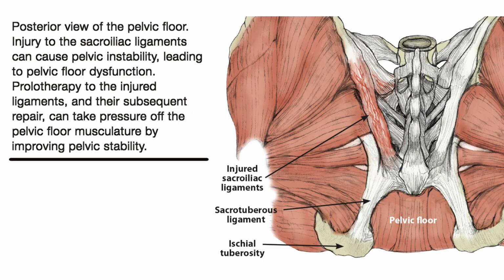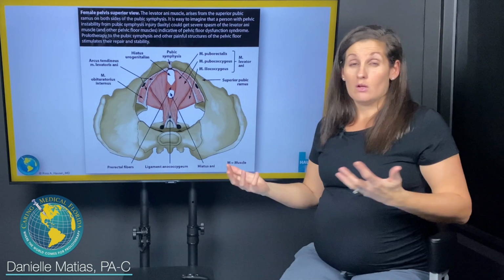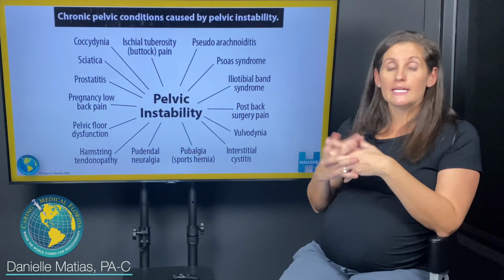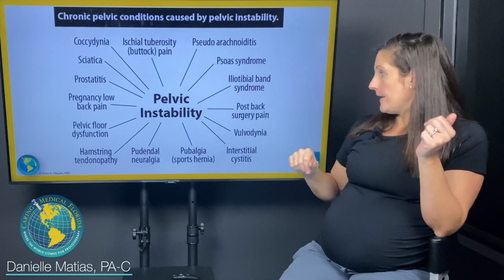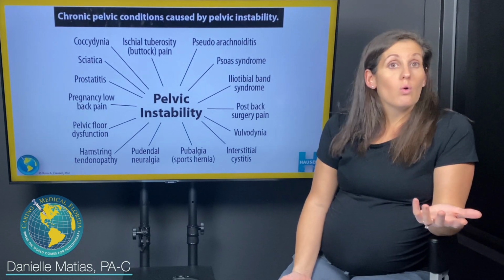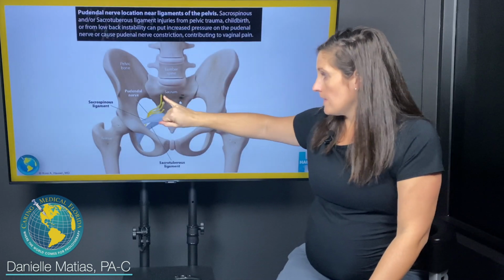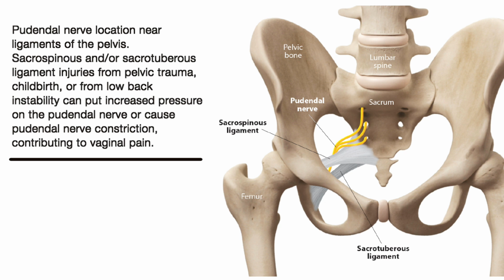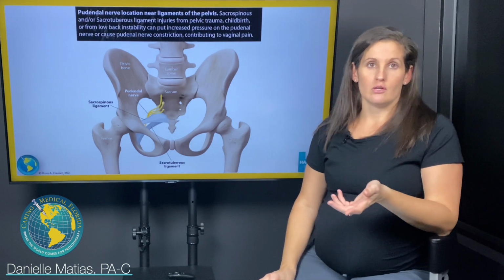What types of Pelvic floor dysfunction and pudendal neuralgia cases is Prolotherapy used for?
Danielle Matias, PA-C gives a general overview of when Comprehensive Prolotherapy with PRP is used for pelvic floor dysfunction and pelvic instability.

To read some of our articles on pudendal nerve entrapment and other pelvic floor conditions, please visit our

Caring Medical Florida is located in Fort Myers, FL in the US. We treat patients who travel to our center from all around the globe, however, we do not treat all cases.

*Please understand that we cannot give specific outside referrals or online medical recommendations.